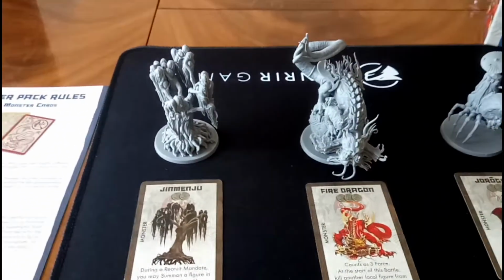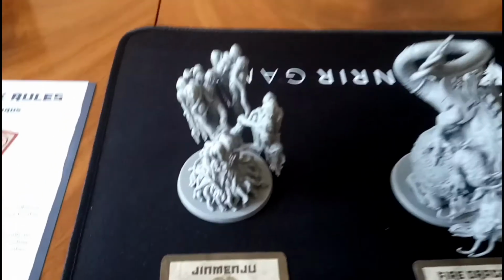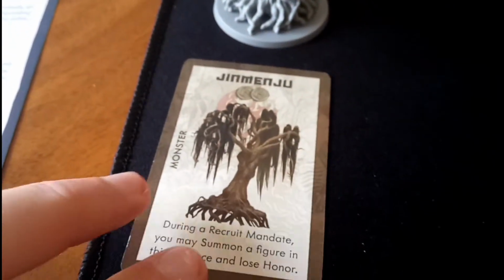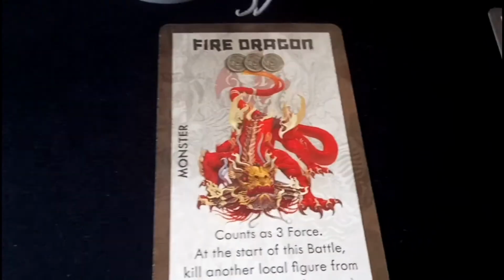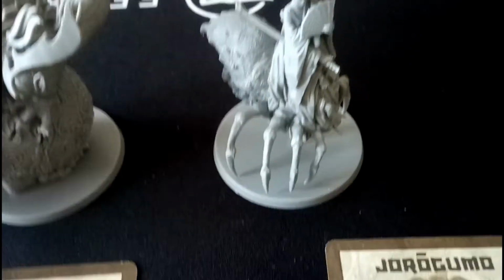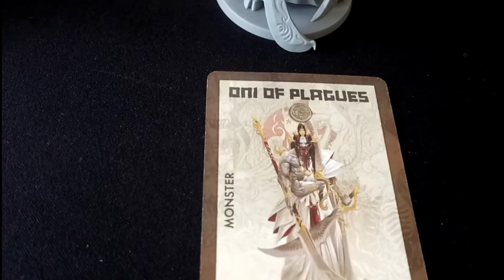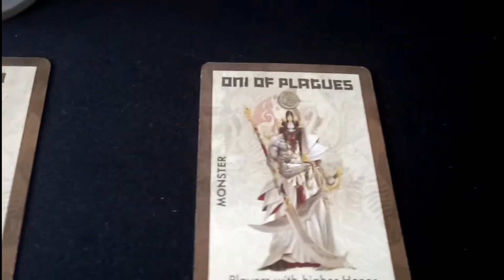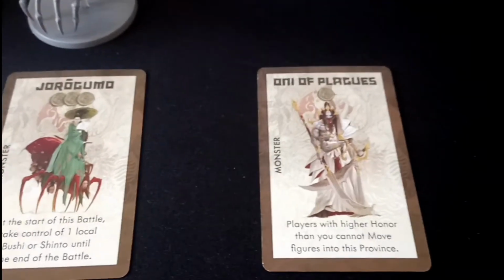Monster Pack (Rising Sun) Review - Chairman of the Board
Dan takes a look at the Monster Pack expansion for Rising Sun.